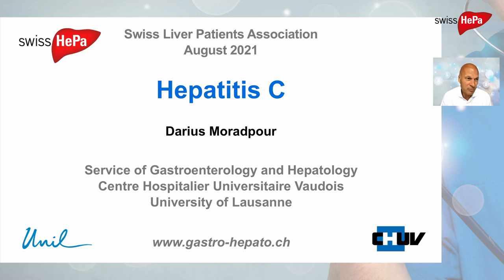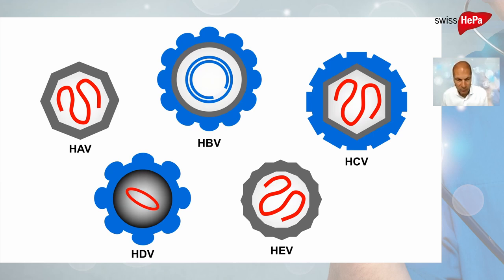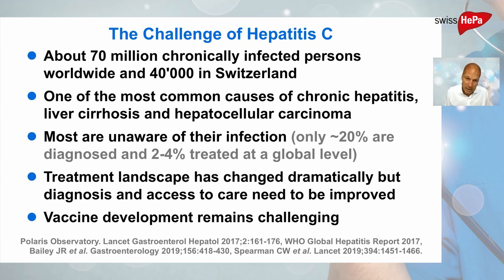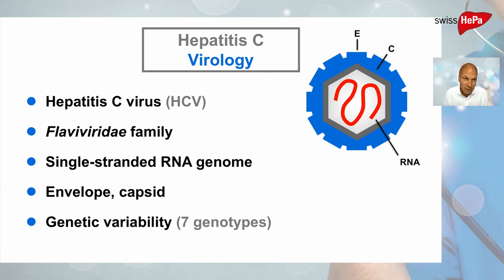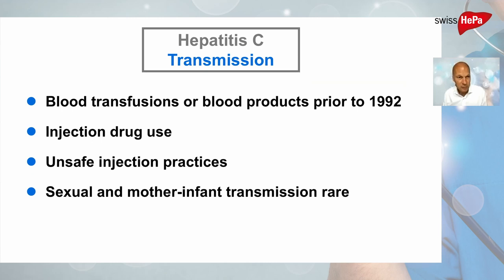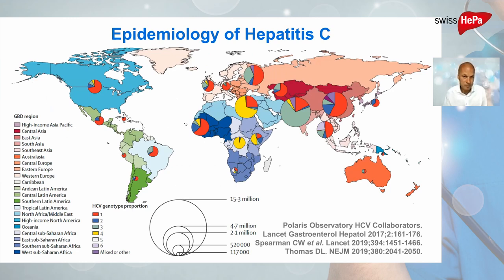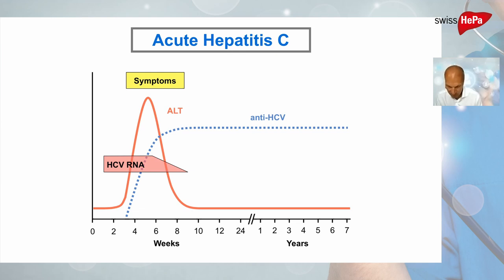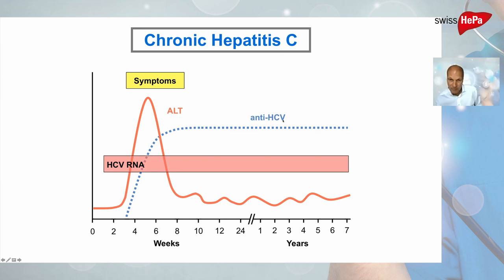Hepatitis C (HCV): Presentation by Prof. Dr. med. Darius Moradpour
"What is HCV? As a specialist in HCV, Prof. Moradpour expertly presented knowledge, stages of the disease, the great progress in research and the good networking in Switzerland and worldwide on this liver disease. Today, successful drug therapy with tablets can cure over 95% of patients.